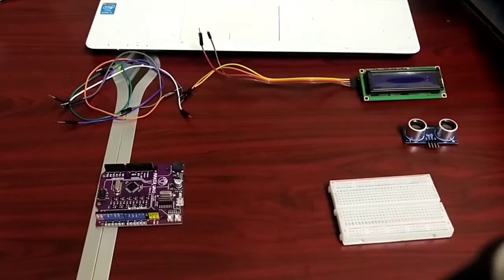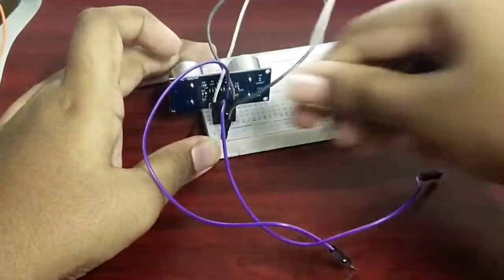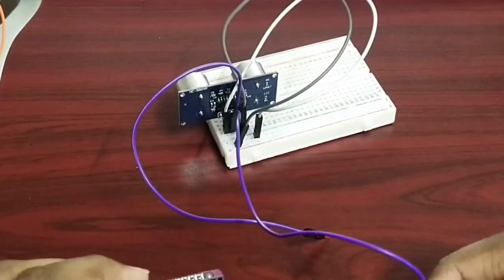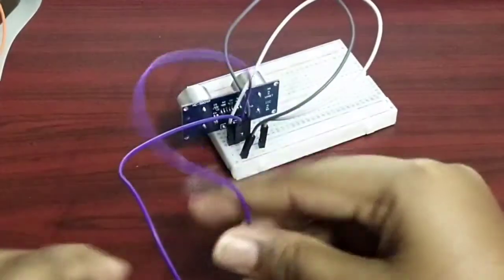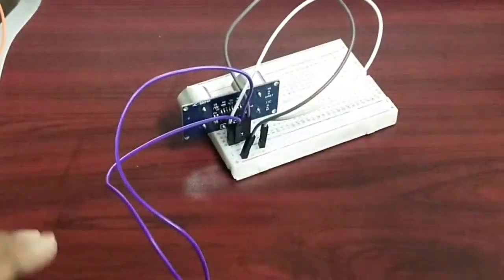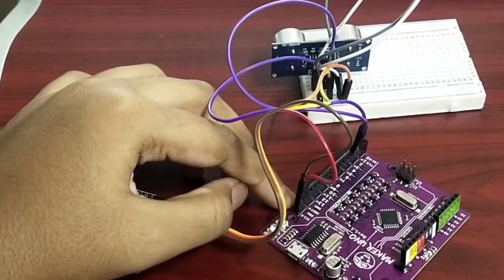Distance Measurement using only 3components|New project 2021|Maker Uno/Arduino Uno|Beginner Tutorial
I forgot to tell to connect the 5v from Arduino Uno/Maker Uno and connect it to breadboard +.Connect the GND from Arduino Uno/Maker Uno and connect it to breadboard -.If there is any problem in the code or the connections comment down below.Dont forget to like,Subscribe,Share this to your every friends,comment.

if you want to know your address of the lcd(0x27 or 0x3F)Check out this video! :-